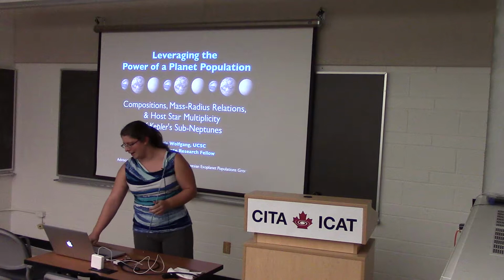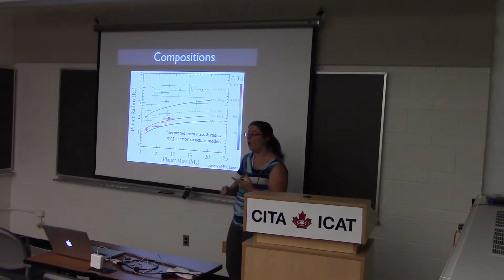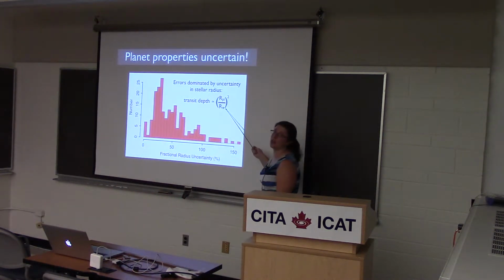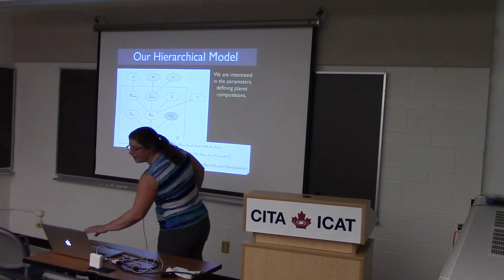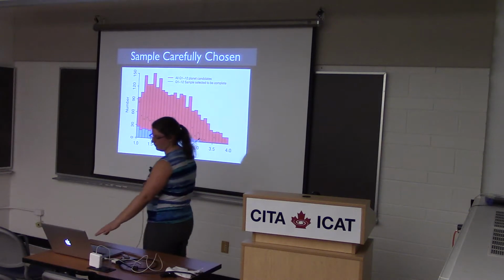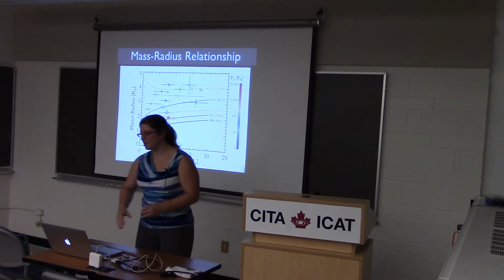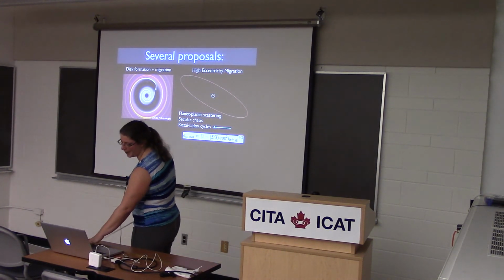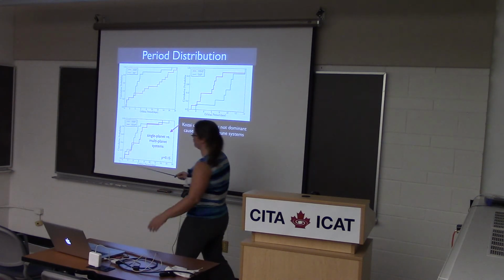CITA 633: Leveraging the Power of a Planet Population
Title: Leveraging the Power of a Planet Population: Compositions, Mass-Radius Relation, and Host Star Multiplicity of Kepler''s Super-Earths
Speaker: Angie Wolfgang (UC Santa Cruz)
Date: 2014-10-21